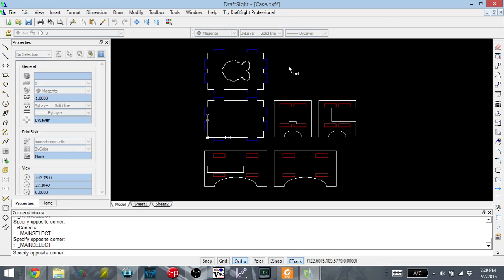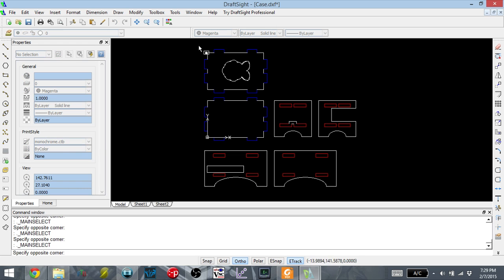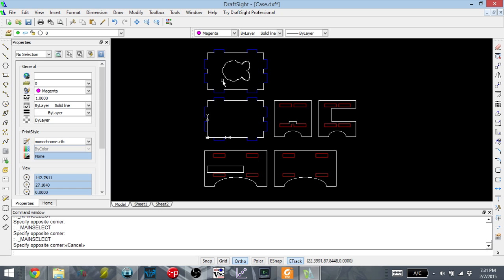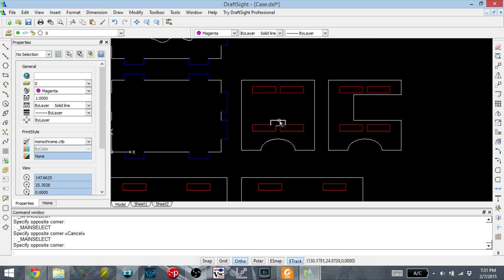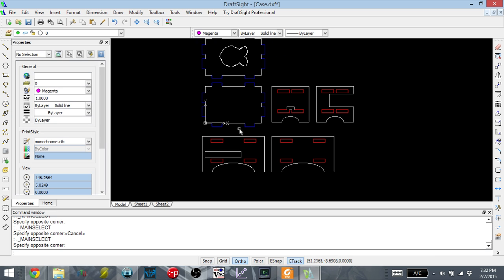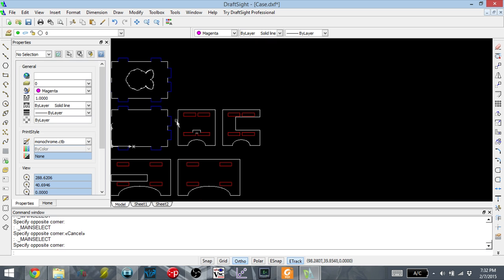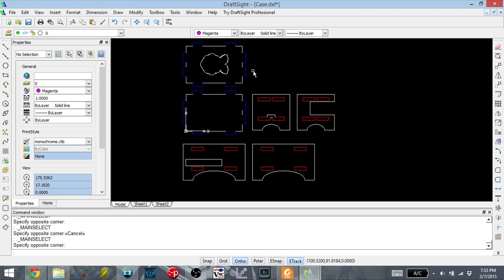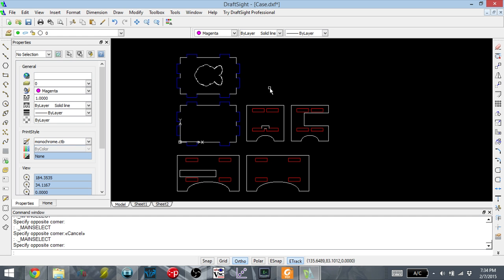Making a Raspberry Pi case on a CNC machine!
3D Printing Equipment for Beginners - See on Amazon
3D Printing Equipment for Intermediate Hobbyists - See on Amazon
3D Printing Equipment for Advanced Users - Liquid Resin SLA/DLP - See on Amazon

I wanted to learn how to use the Probotix Fireball CNC router we have at the hackerspace, so I figured a case would be the perfect first project. I designed the case using Draftsight, generated the gcode using CamBam, and ran the toolpaths with LinuxCNC.

This was a very fun project, I'm surprised with how well the case fit together for a first prototype! Yeah!